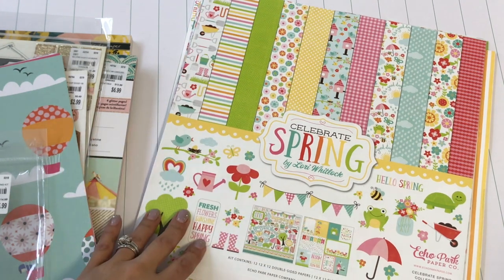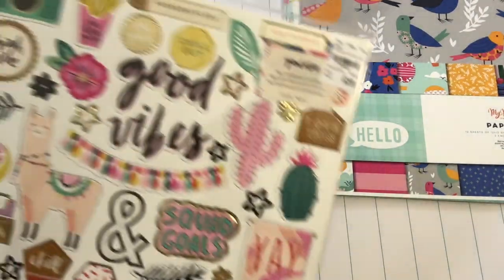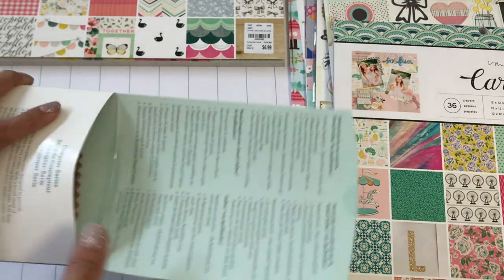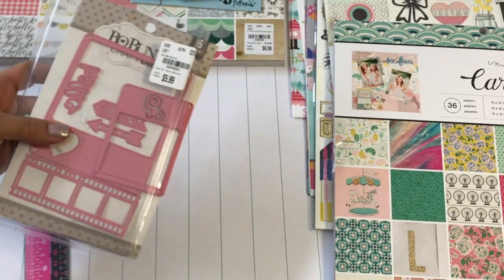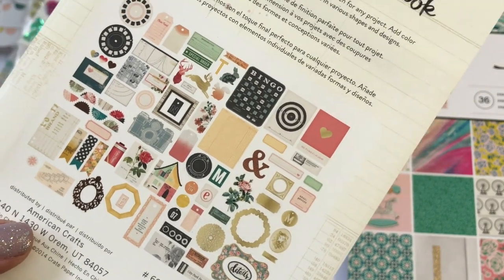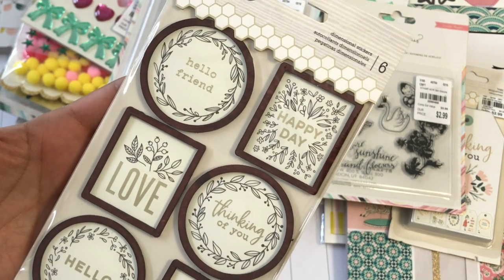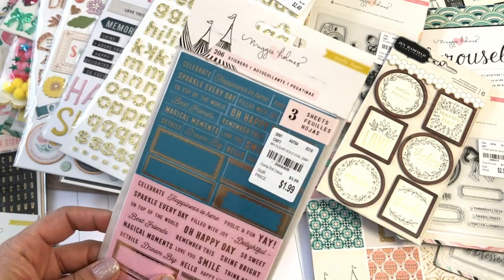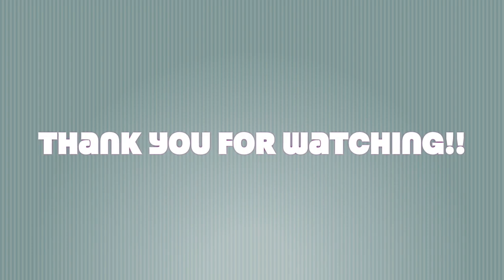MASSIVE TUESDAY MORNING HAUL!! W/ Examples!! :)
Thank you for stopping by my channel!! Happy Crafting & Shopping!! Hugs, Erica